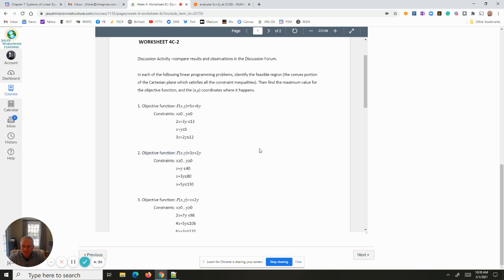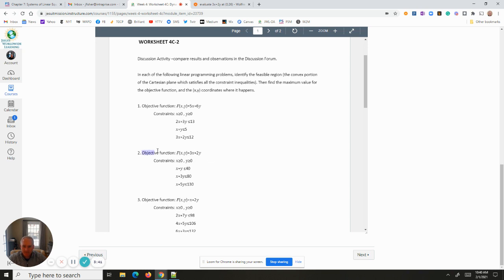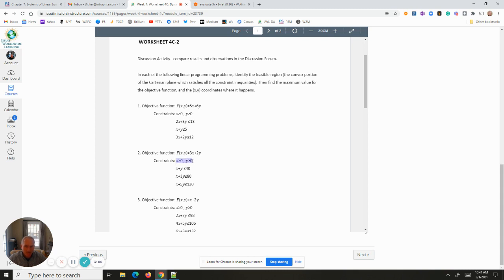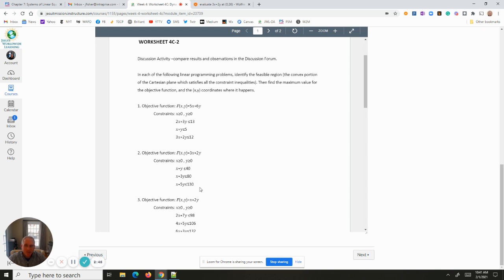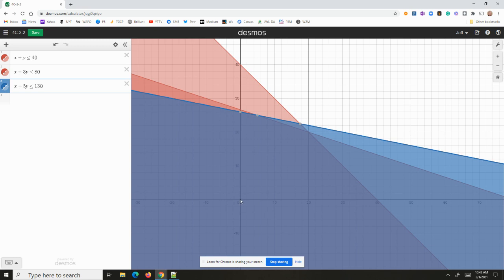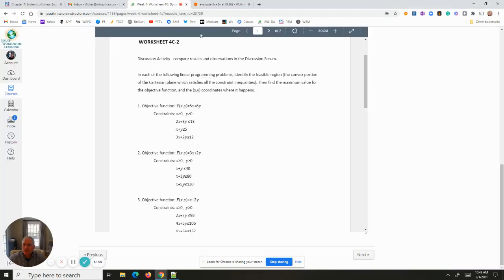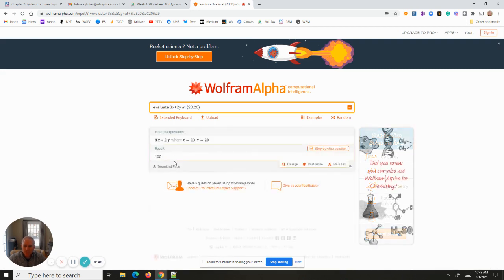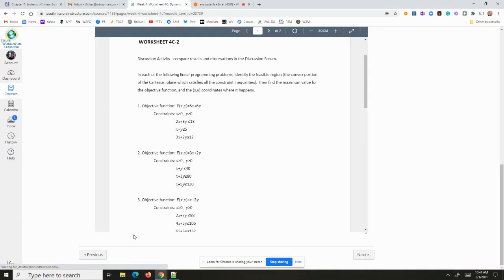Week 4 Worksheet 4C 2 Example #2